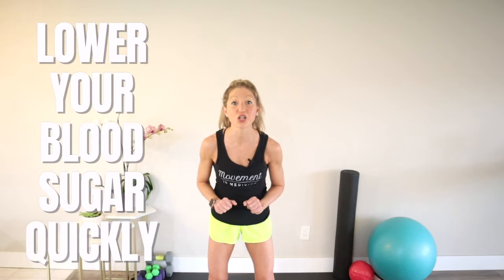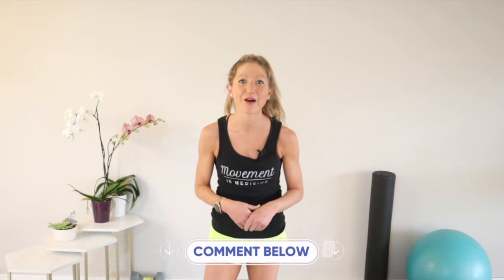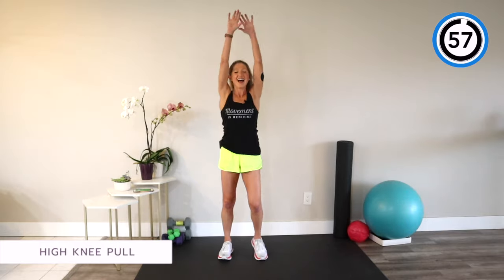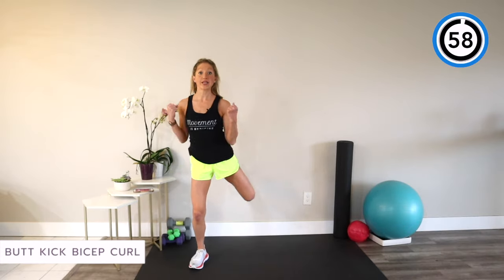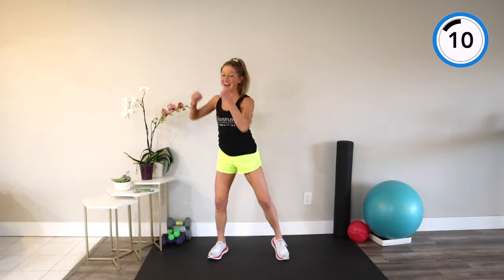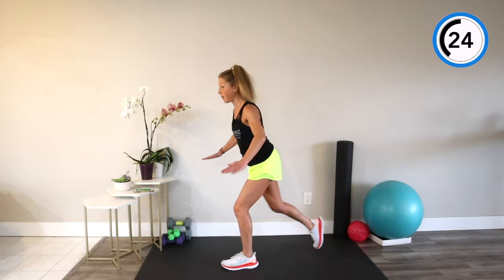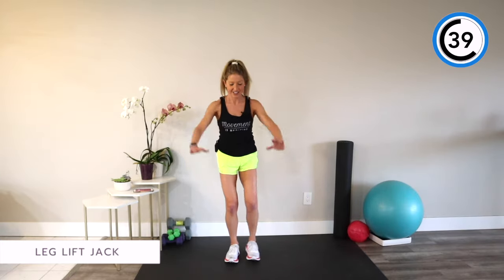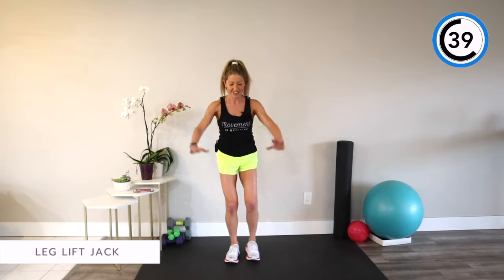Lower Your Blood Sugar Quickly 10 Minute Routine FT Nutrisense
Lower Your Blood Sugar Quickly 10 Minute Routine FT Nutrisense // Caroline Jordan // Get a discount on your Nutrisense order

Burn excess glucose, lower a glucose spike, stabilize blood sugar, improve insulin sensitivity… all in 10 minutes? Yup. Get ready to lower your blood sugar quickly with this 10-minute low-impact routine. I'm Caroline Jordan, your certified health and fitness coach and this video is what I call a “micro workout” full of compound movements guaranteed to get you the best results in a short amount of time. Research has shown that circuit training increases insulin sensitivity. I've designed this video to combine resistance and cardio exercises together in a way that keeps your heart rate up AND improves your health. We have 10 exercises to move through together performed for 60 seconds each sequenced together back to back. Once we start there is no stopping so please feel free to take breaks when needed to meet yourself where you are at today. Every time you practice this video you will get stronger because practice makes progress and I’m cheering for you! Fit this video into your day whenever you need to lower your blood sugar and keep your health in check.

Today I am using a Nutrisense CGM to monitor my blood glucose levels before, during and after my workout. Nutrisense is bringing continuous glucose monitors (aka CGM's) to the masses. That's right, CGMs are no longer just for diabetic patients, and that's in large part due to our shifting understanding of metabolic health and its root cause in several chronic diseases. Using a CGM can help you improve glucose levels, understand your response to food + training, and make informed healthy lifestyle changes. Do you already use a CGM to keep your metabolic health in good shape? Let me know below in the comments below. If you don't already use one, get a discount with my code CJFITSQUAD

-Caroline Jordan